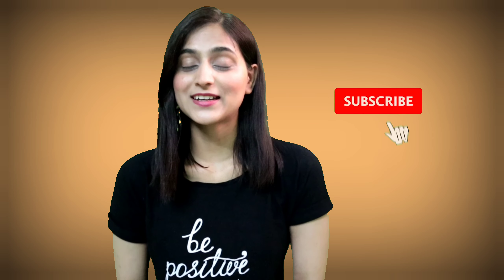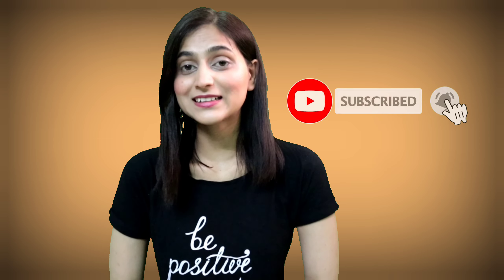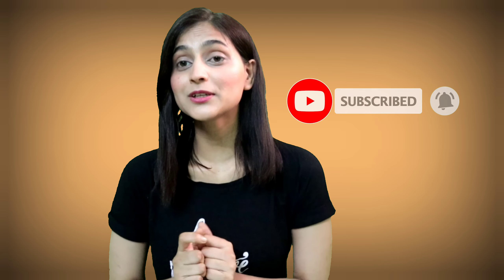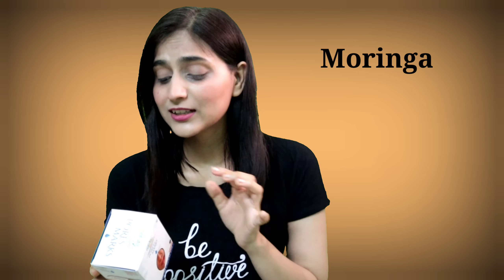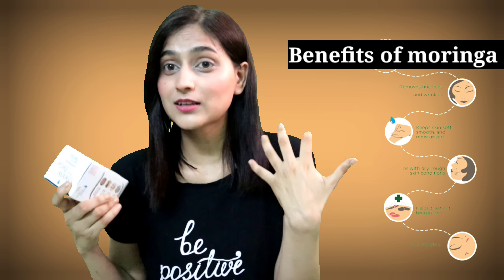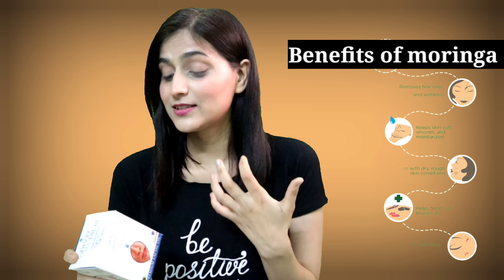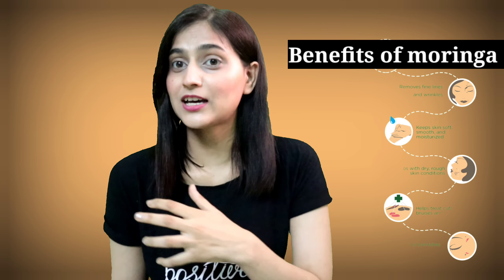Nature’s sure premium face oil for pores, marks & wrinkles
Try Nature Sure’s Pores & Marks Premium Facial Oil and put a full stop to your search

✅Unclogs & fills enlarged skin pores naturally
✅Helps heal fine lines
✅Hydrates & deep-cleans skin, removes blackheads
✅Prevents loss of elastin, collagen and keratin

If you need any health advice then you can get free consultation from the doctor provided by Nature Sure.

👉 My daily skincare routine what I do for healthy & glowing skin, best grooming tip with home remedies

👉 Sun tan removal remedies| How to remove tan from face, neck, hands, knees overnight| Home remedies